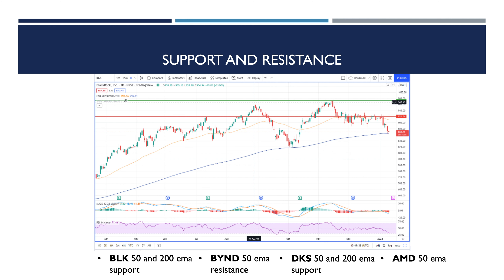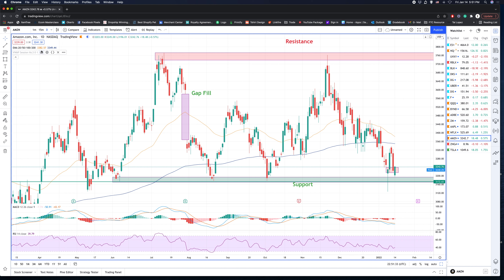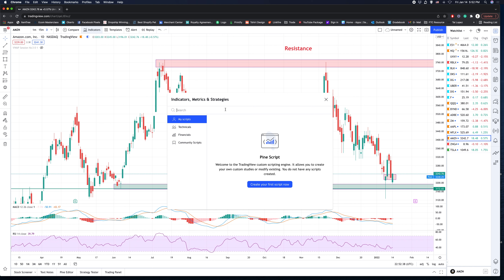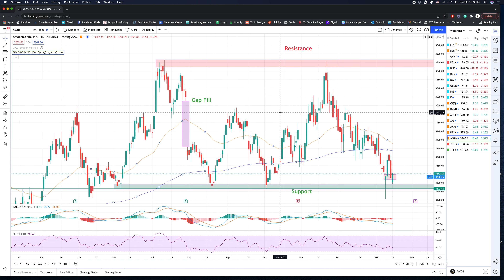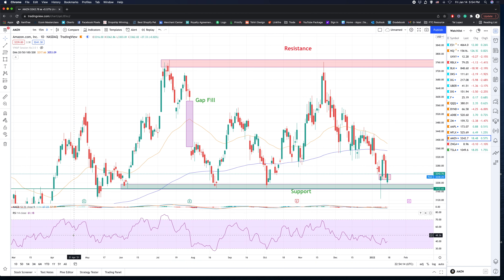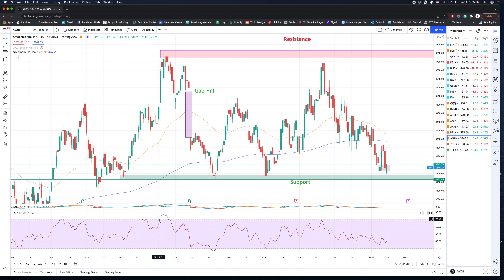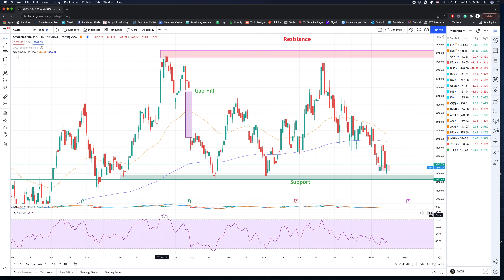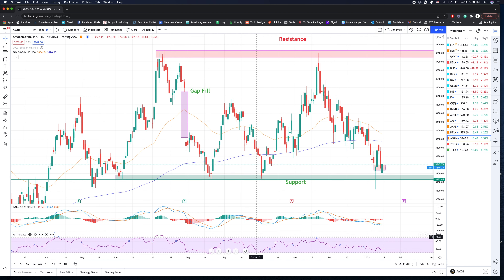9 RSI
VWAP Trade provides information about the stock market to beginner and advanced traders through our online program. Our online program also includes lessons on long and short term trading, swing trading, and tips on how you can be more profitable in the stock market.

Any content on ericdaytrade.com should not be relied upon as advice or construed as providing recommendations of any kind. It is your responsibility to confirm and decide which trades to make. Trade only with risk capital; that is, trade with money that, if lost, will not adversely impact your lifestyle and your ability to meet your financial obligations. Past results are no indication of future performance. In no event should the content of this correspondence be construed as an express or implied promise or guarantee.

Eric Bernardin is not responsible for any losses incurred as a result of using any of our trading strategies. Loss-limiting strategies such as stop loss orders may not be effective because market conditions or technological issues may make it impossible to execute such orders. Likewise, strategies using combinations of options and/or futures positions such as “spread” or “straddle” trades may be just as risky as simple long and short positions. Information is in no way guaranteed. No guarantee of any kind is implied or possible where projections of future conditions are attempted.